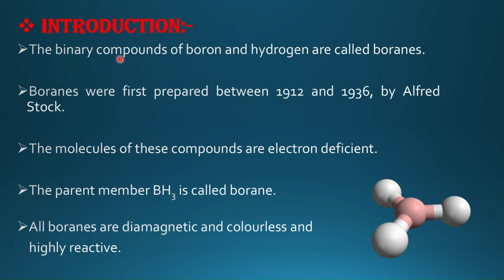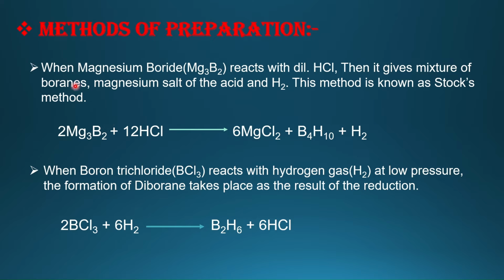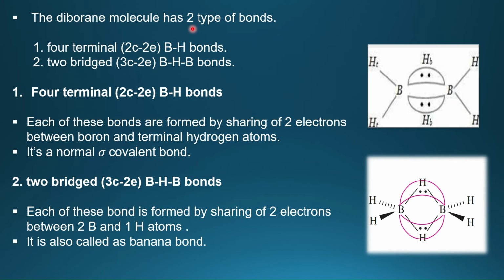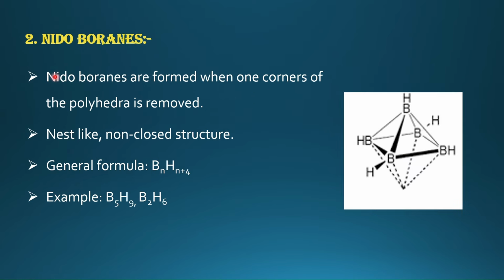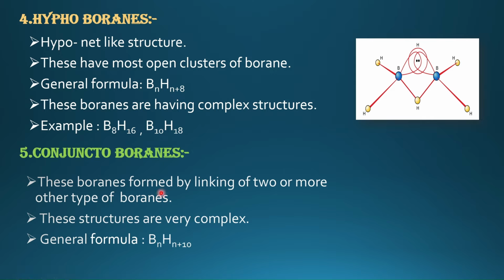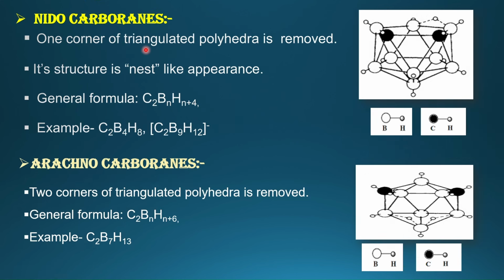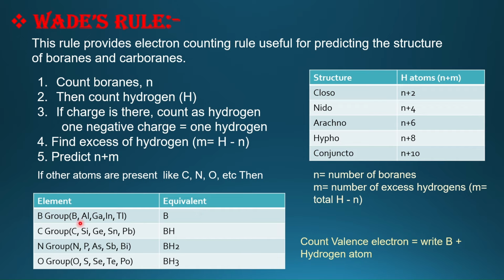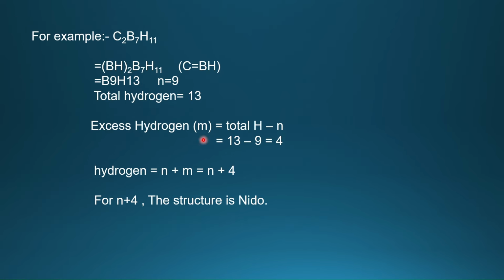A Seminar On Boranes and Carboranes II Boranes and Carboranes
A Seminar Topic On Boranes and Carboranes II Boranes and Carboranes